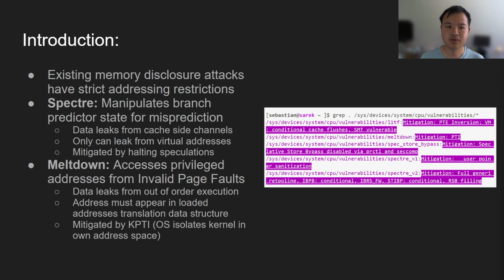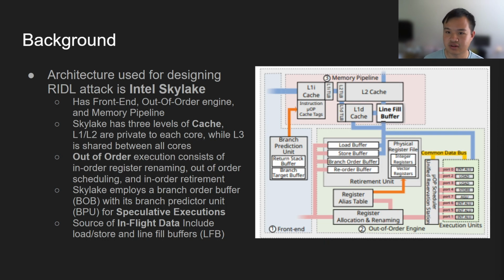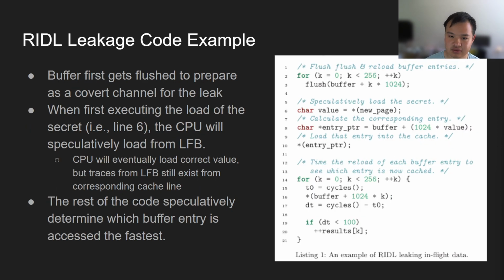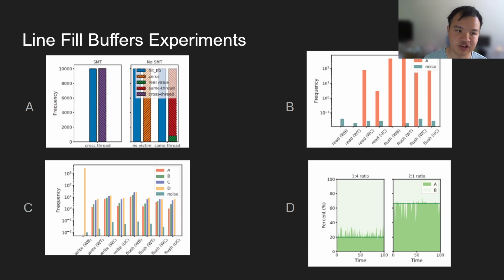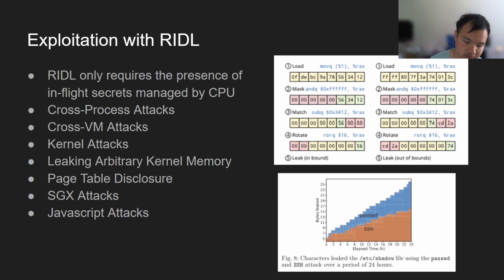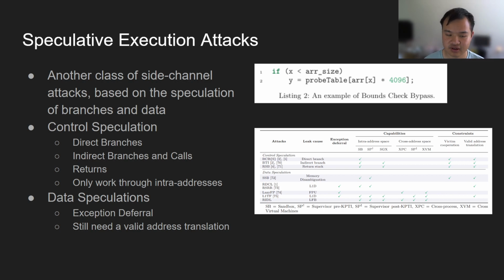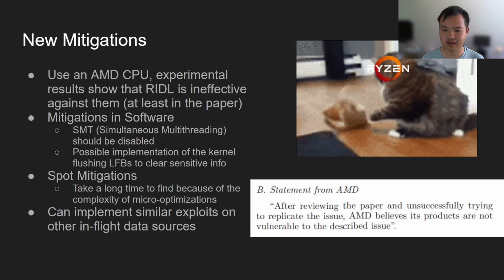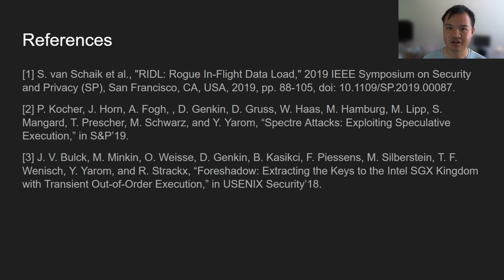ECE209AS Winter 2024 Paper Presentation - RIDL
This is a recorded paper presentation for ECE209AS - Advanced and Secure Computer Architecture taught by Professor Nader Sehatbakhsh at UCLA.

The presentation is on RIDL: Rouge In-Flight Data Load.